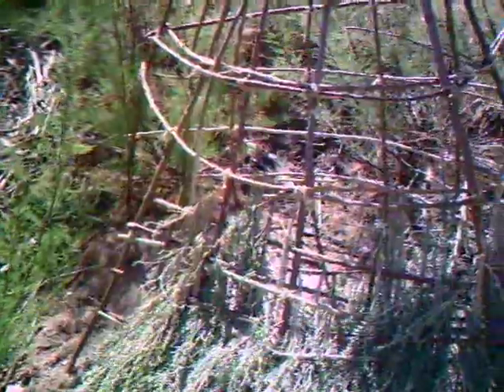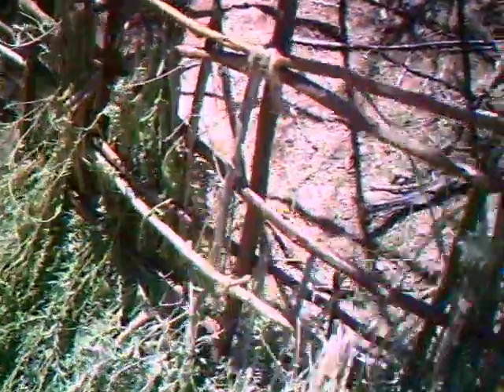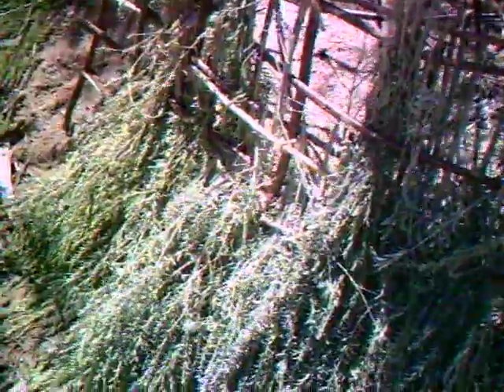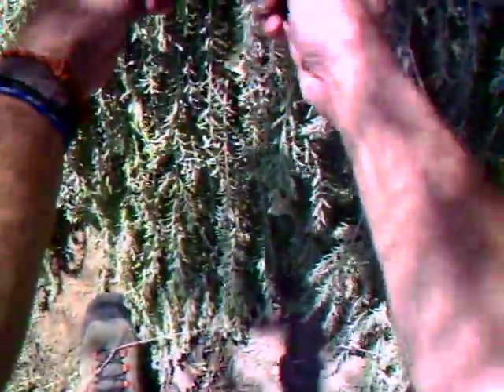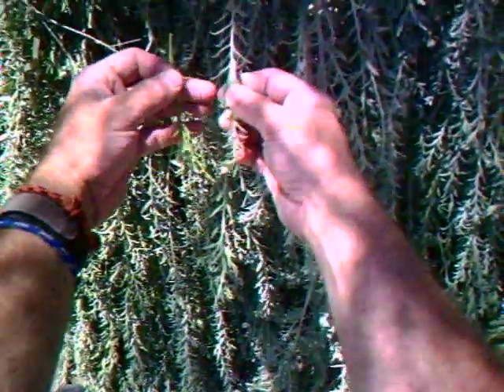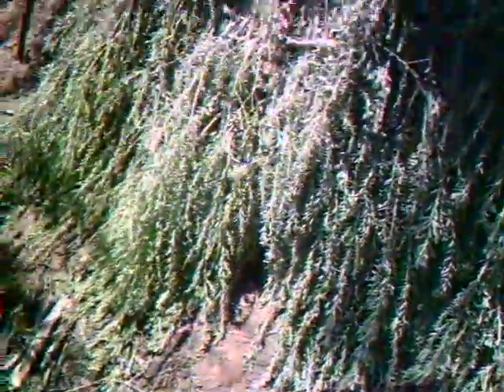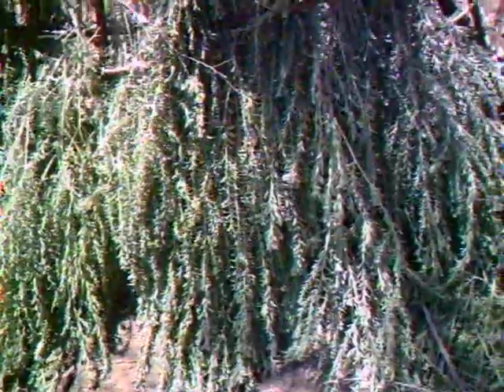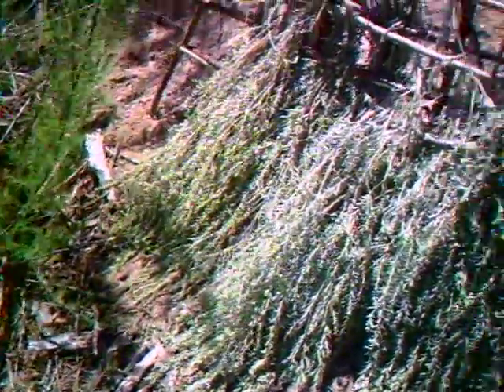survival training, shelter, wickiup part 6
survival training, shelter, wickiup part 6 shelter outdoors survival skills